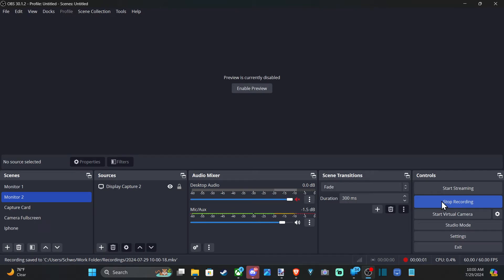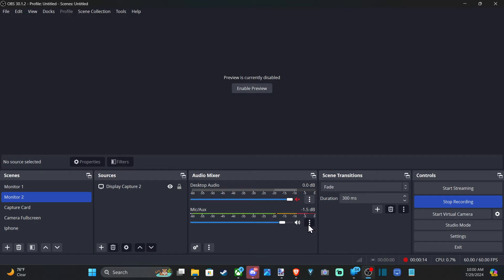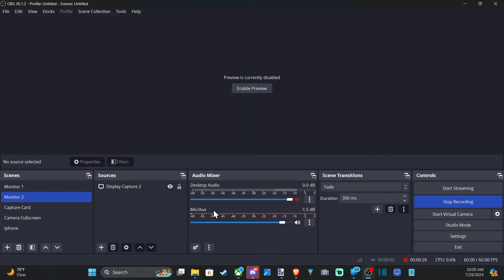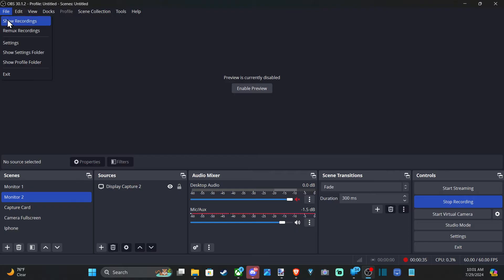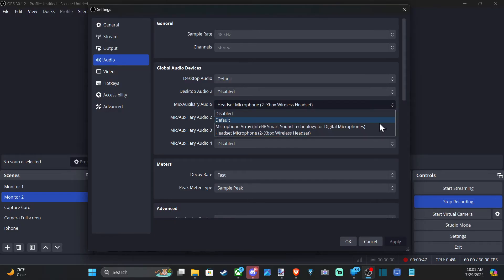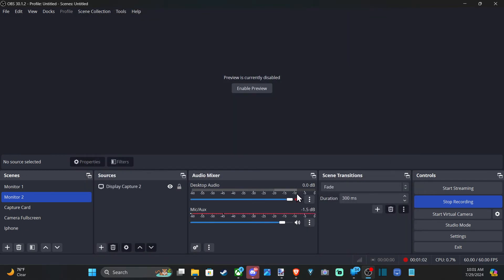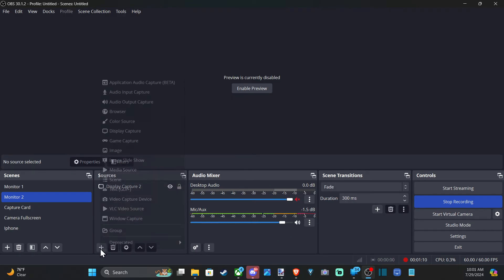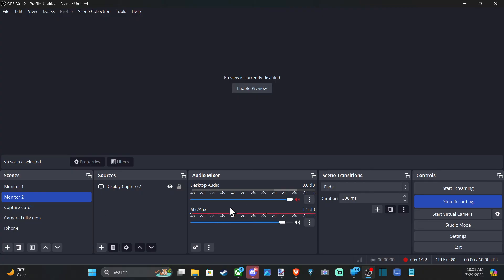How to Change the Default Microphone in OBS on PC (Mic/aux Settings)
To change the default microphone in OBS (Open Broadcaster Software) on your PC, follow these steps:

Select the Correct Microphone:
Open OBS and go to the Audio Mixer section.
Locate the “Mic/Aux” audio source associated with your microphone.
Click the gear icon next to it and select Properties.
In the properties window, choose the desired microphone from the drop-down menu under Device.

Click OK to apply the changes.
Adjust Advanced Mic Settings (Optional):
For better sound quality, consider adjusting advanced settings:
Noise Suppression: Reduce background noise by setting an appropriate level (around -18 dB).

Noise Gate: Set a threshold to allow your voice through while muting background noise.
Compressor: Even out audio levels.
Gain: Adjust volume.

Limiter: Prevent audio from peaking.

Explore these settings in OBS to enhance your recording experience.
Remember, OBS offers powerful customization options, so you can fine-tune your microphone settings to achieve the best results!